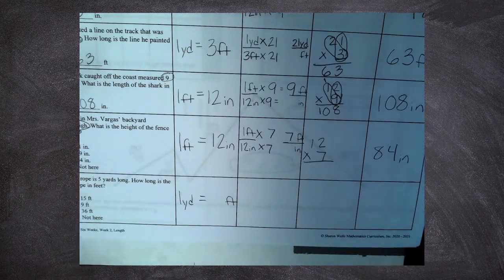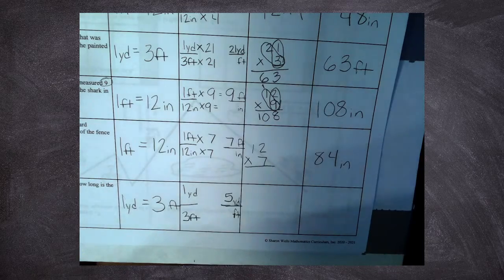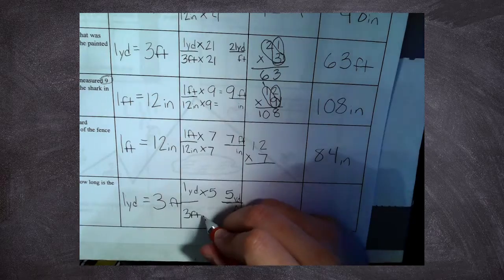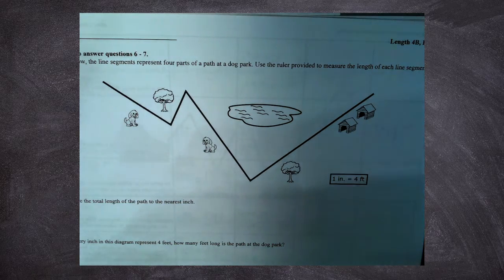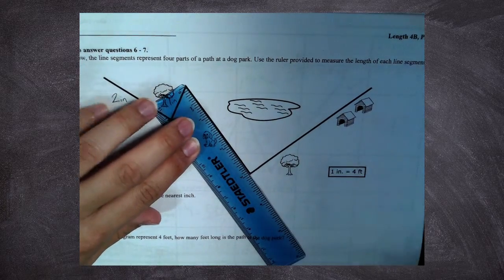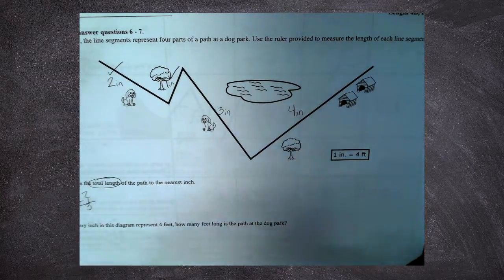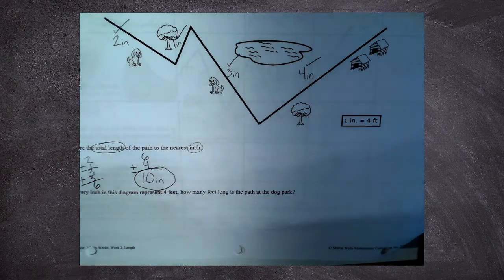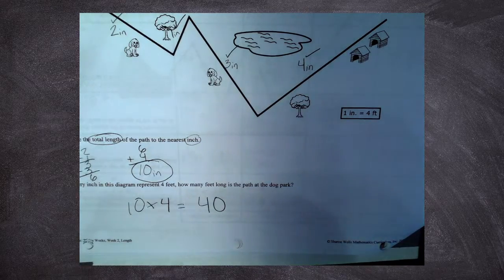Converting Length Pt 7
A video lesson over converting length